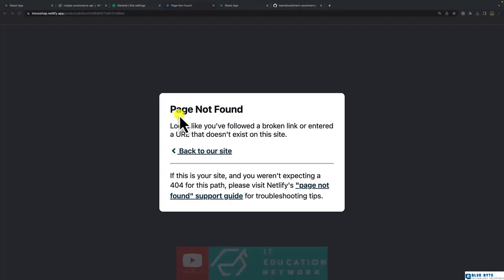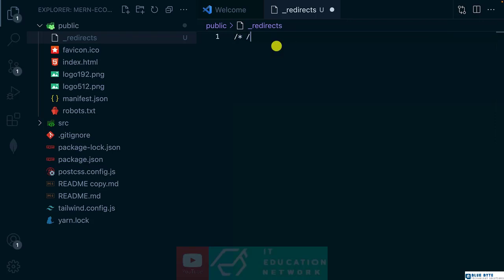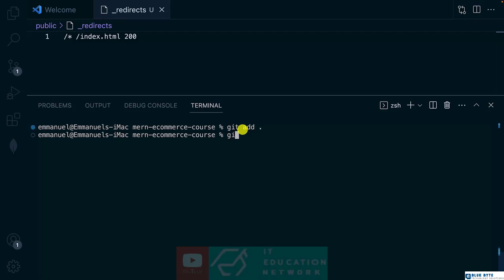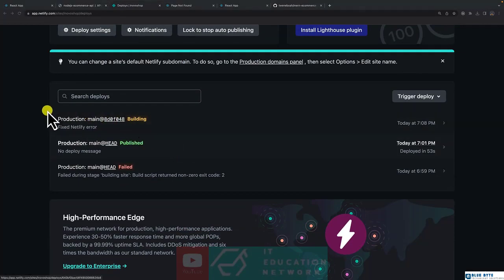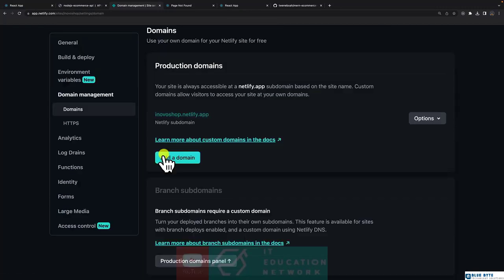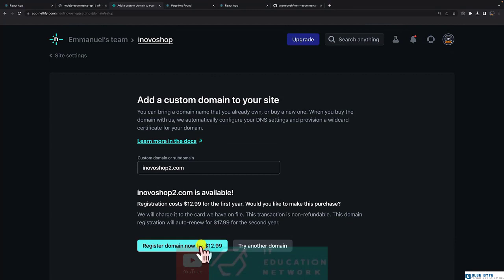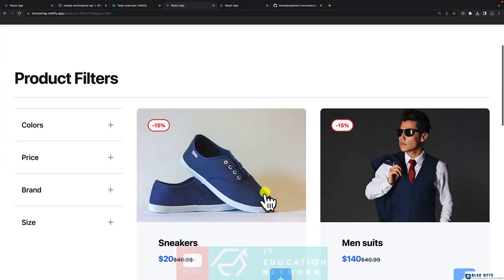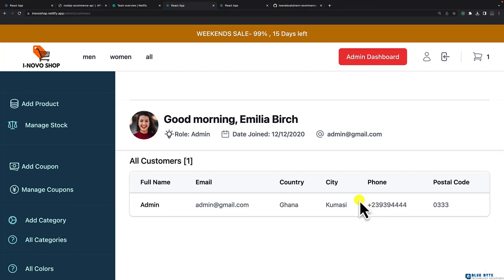E-commerce course Project:Part 2: Frontend Only - 149 - Fixed Netlify Error